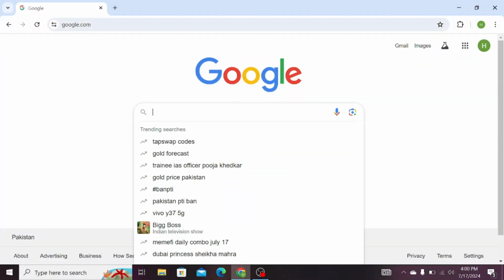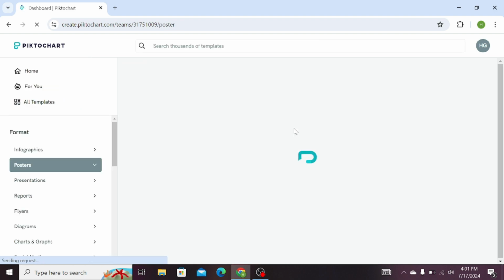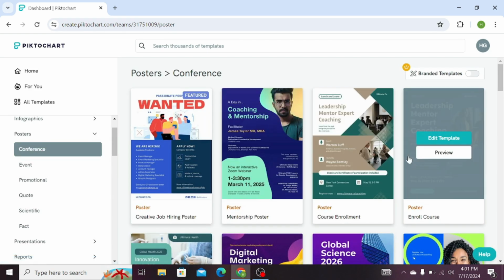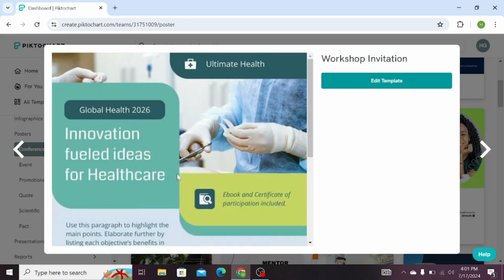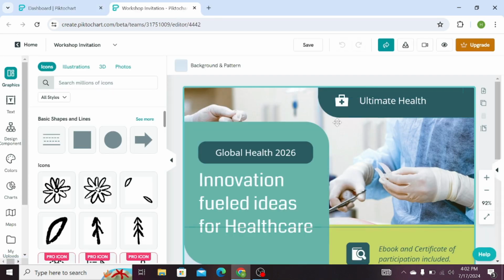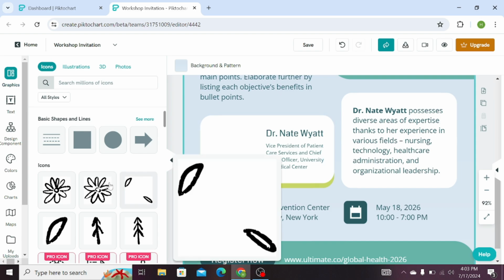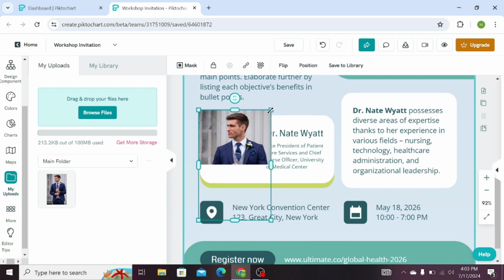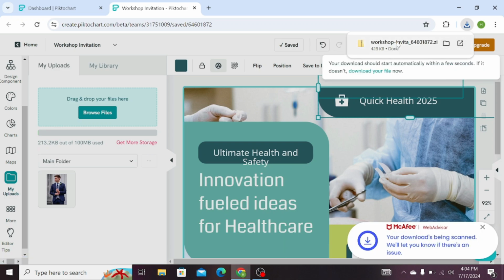How to Create Research Posters || Make Academic Posters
In this video i will show you how to make Professional Research and academic posters step by step guide